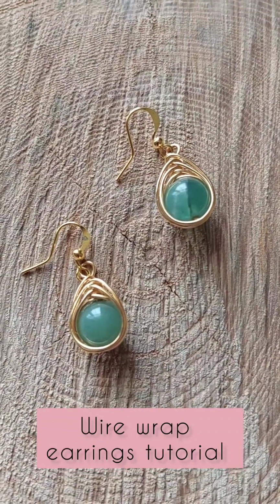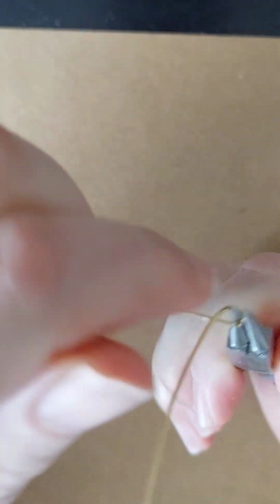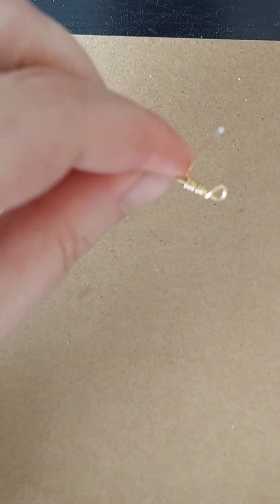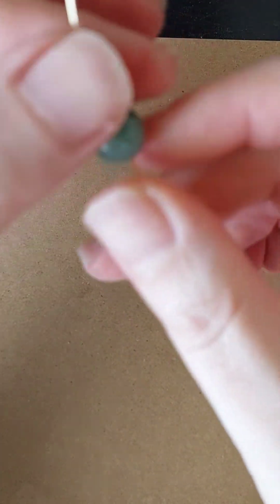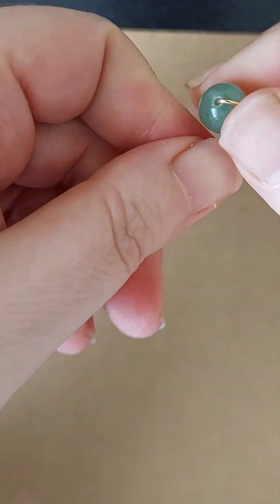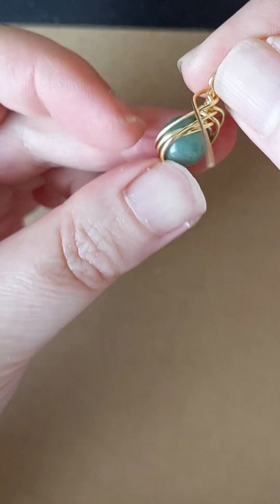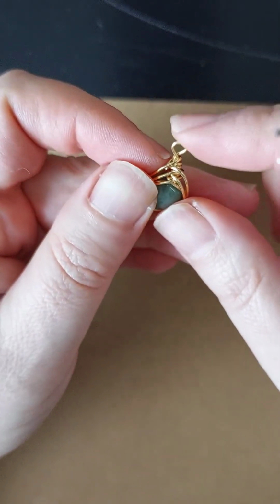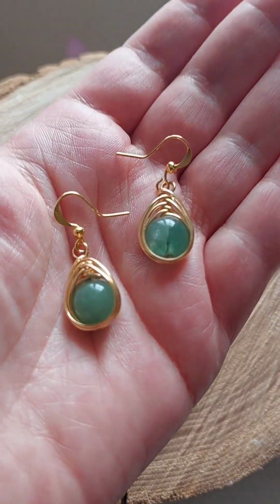DIY Gemstone Wire Earrings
In this video, we will be showing you how to create stunning and unique gemstone wire earrings that will have heads turning. Our easy-to-follow tutorial will guide you through each step, making it perfect for beginners and those looking to improve their jewelry-making skills.

These earrings are handmade using gemstones, basic wire wrapping techniques, and 20 gauge plated non-tarnish wire. You can choose from a variety of gemstones such as amethyst, rose quartz, or turquoise to add your own personal touch to the design. With a few simple tools and materials, you can create a beautiful and timeless piece of jewelry that you can wear again and again.

Our simple yet elegant design is versatile and can be dressed up or down, making it the perfect addition to any jewelry collection. Whether you are looking for a fun and creative way to spend your weekend, or want to surprise a friend with a handmade gift, our DIY Gemstone Wire Earrings tutorial is the perfect place to start. So grab your materials and let's get started!